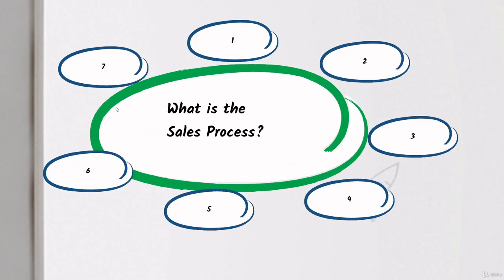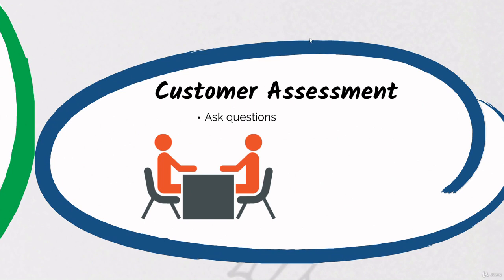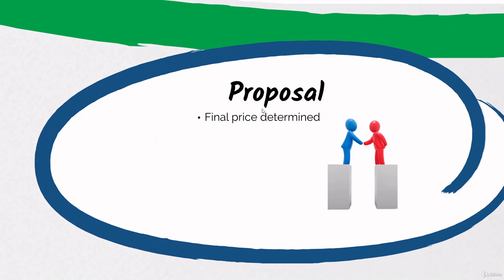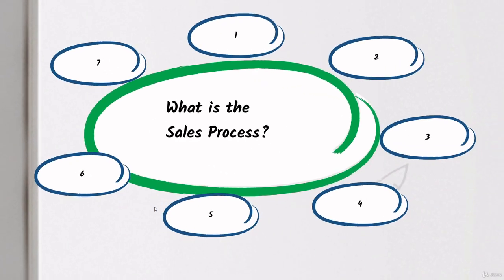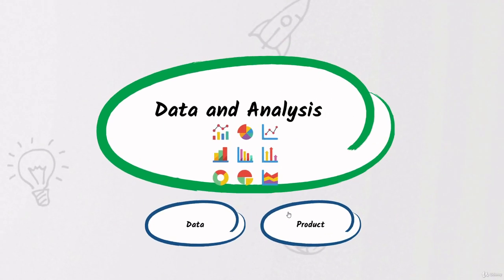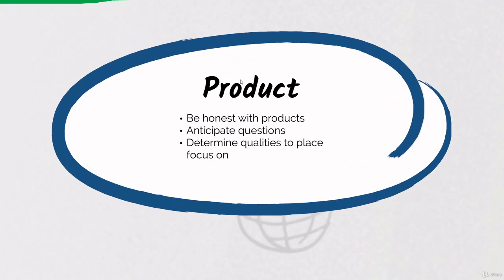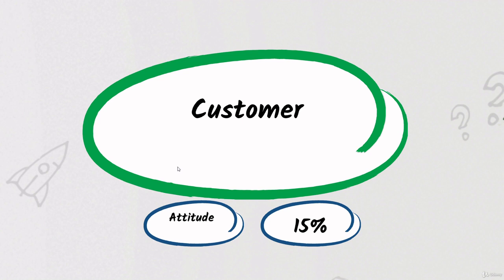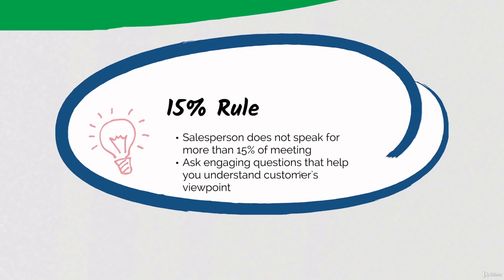Ep 15 - Marketing Magic - Salespeople